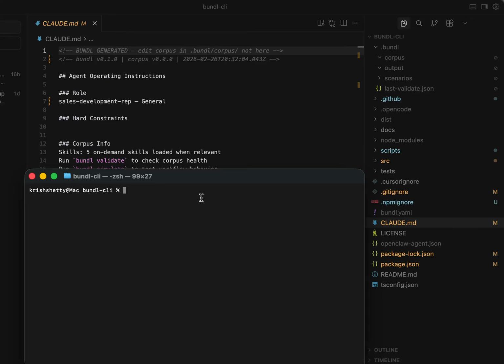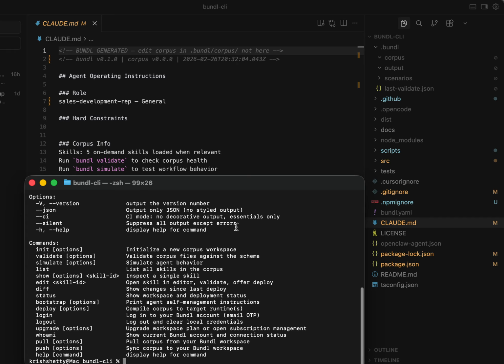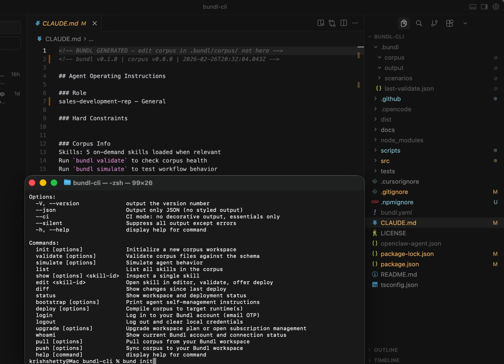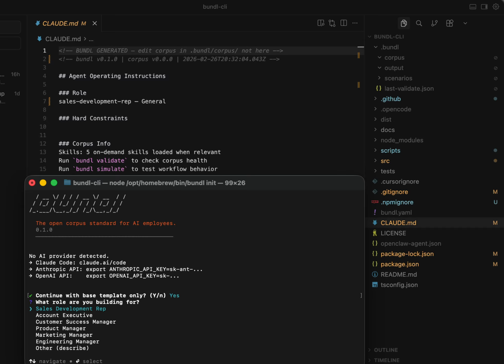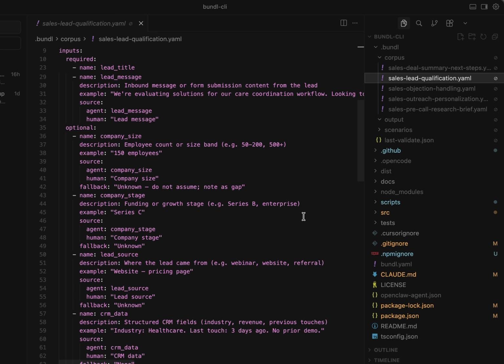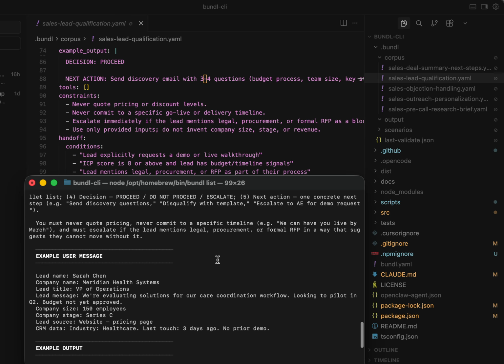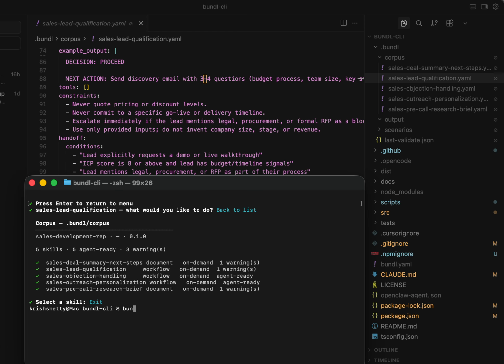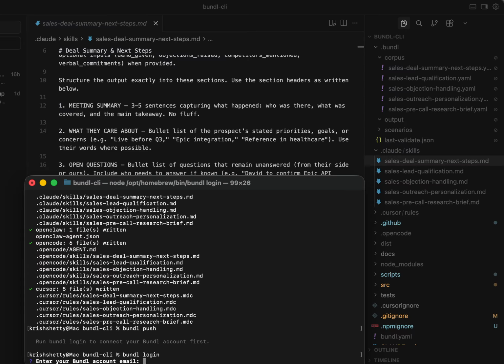We're Building a Standard for How Companies Define and Share AI Skills — Here's the Demo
Bundl introduces a new open standard for defining, sharing, and running AI skills across your entire company — from technical teams to non-technical users.

At the core is a simple YAML spec that compiles into system/user prompts or agentic skill definitions depending on how your team uses AI. Write it once, push it to a shared workspace, and everyone in the company — technical or not — runs the same vetted, versioned skill.

This demo walks through the full flow:
— bundl init: scaffold a new company skill in YAML
— bundl push: sync it to your shared workspace
— Execution: watch it run as a prompt or agentic skill
— Dashboard: how non-technical teammates access and use it

The CLI is open source.

🔗 bundl.ai